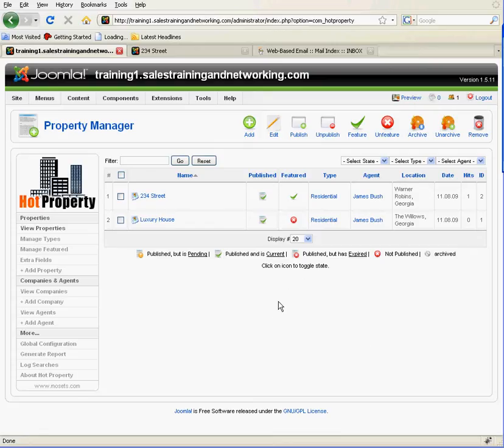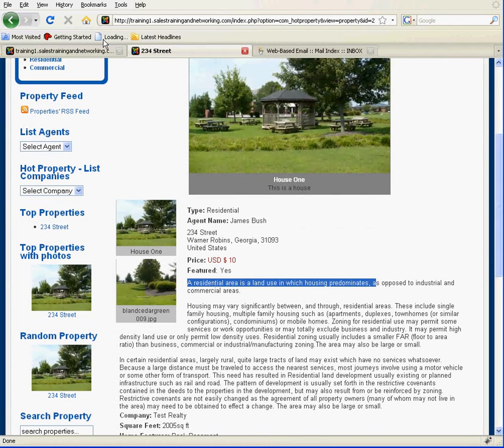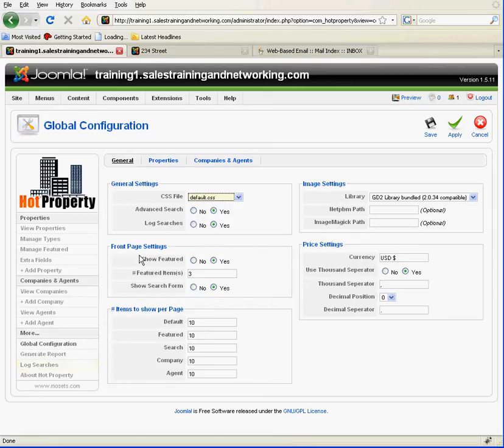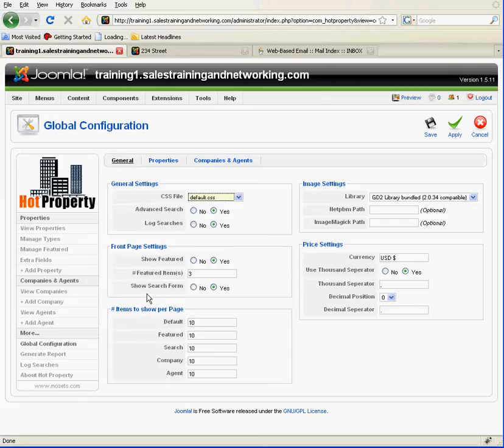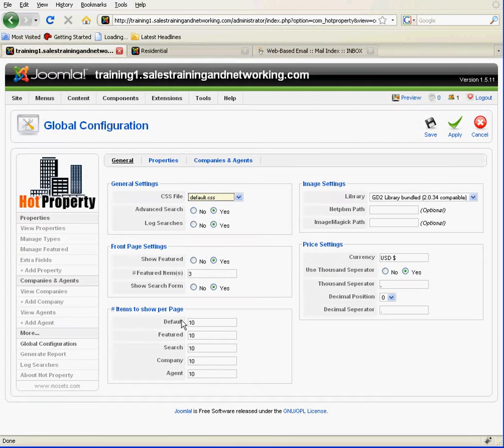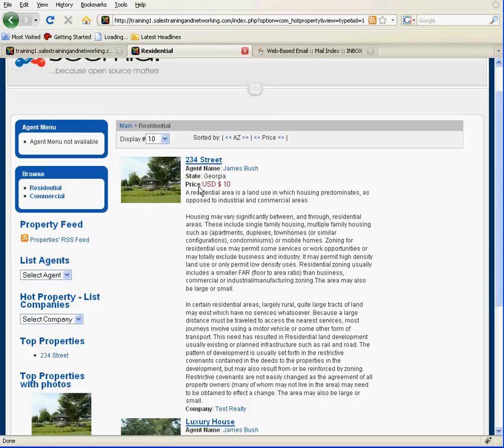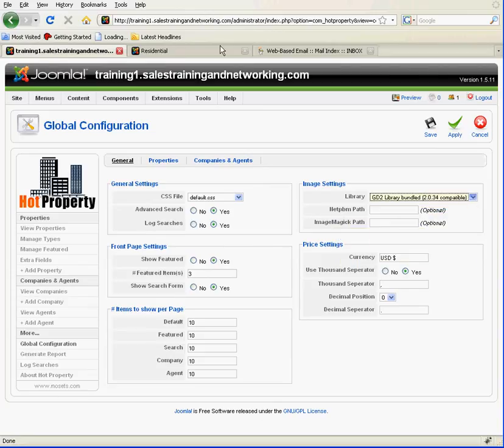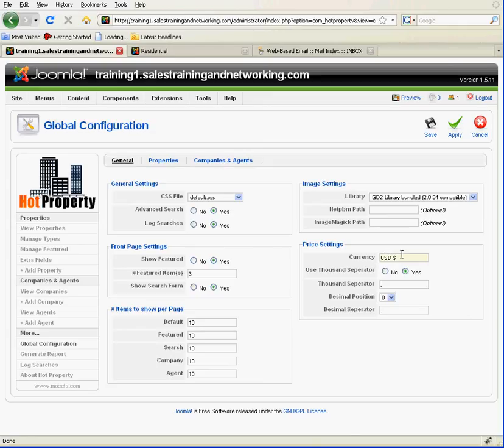HotProperty Configuration General